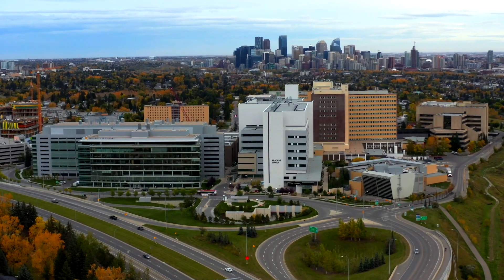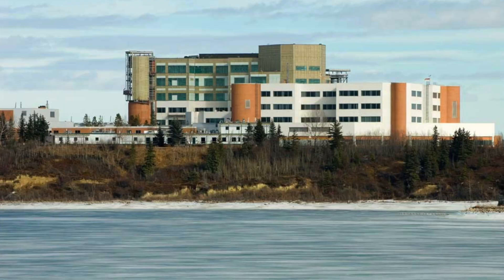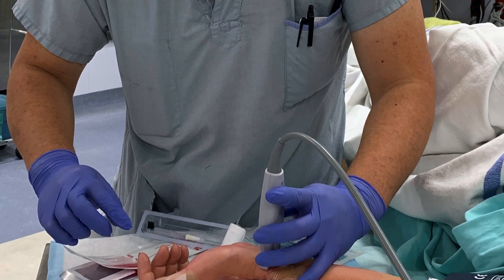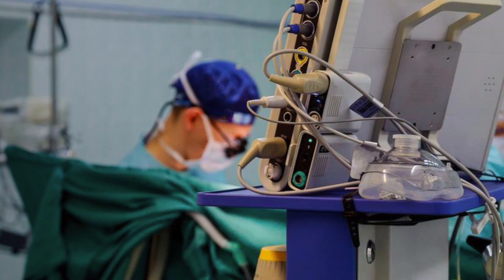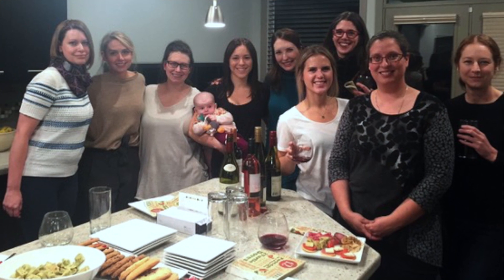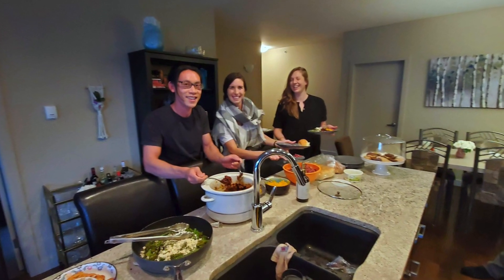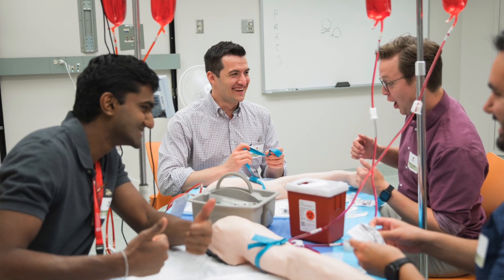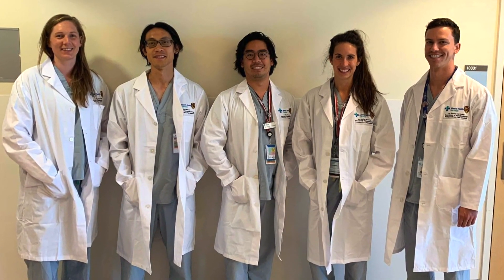Anesthesiology Residency at the University of Calgary Cumming School of Medicine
At the University of Calgary, we offer a five-year specialist training program in Anesthesiology, recognized by the Royal College of Physicians and Surgeons of Canada. Training occurs at all five hospitals in the city.

Our training program continually strives to achieve the correct balance of general medical and specialist focused training, clinical experience and non-operating room instruction, tertiary care and community experiences, rigorous training and resident wellness.